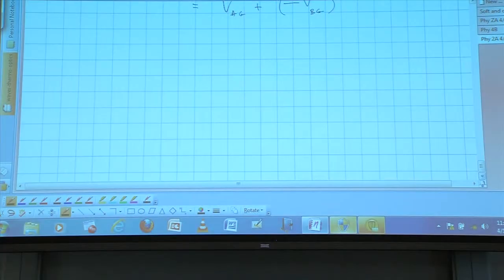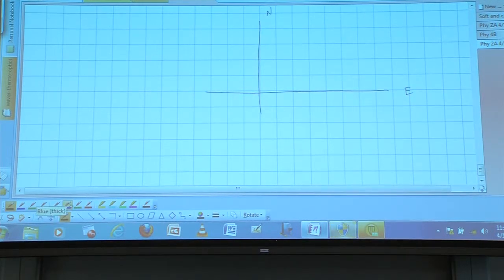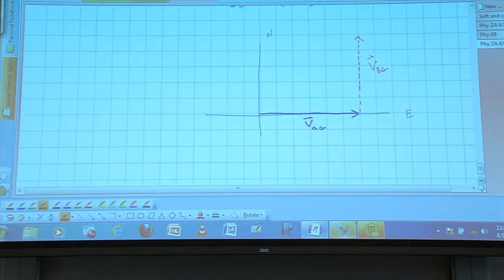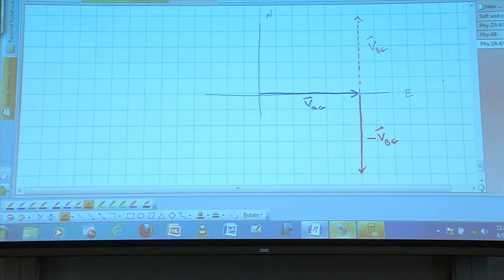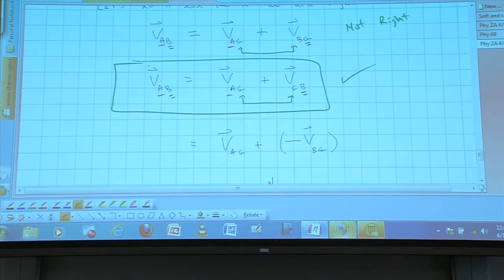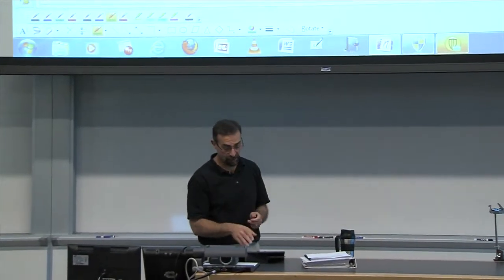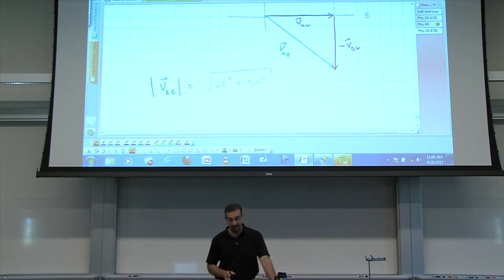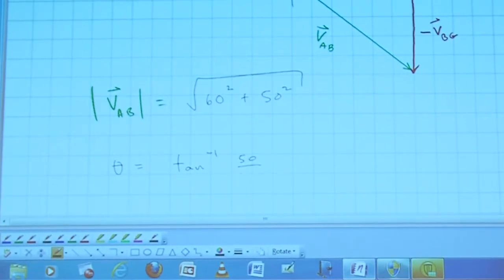02 15 velocity addition 4 04 16 pt6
Velocity addition